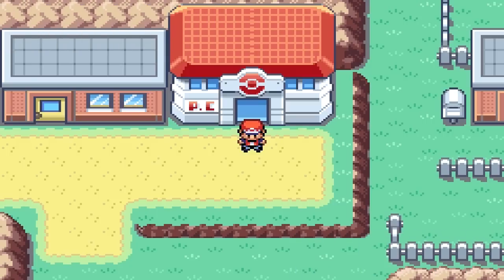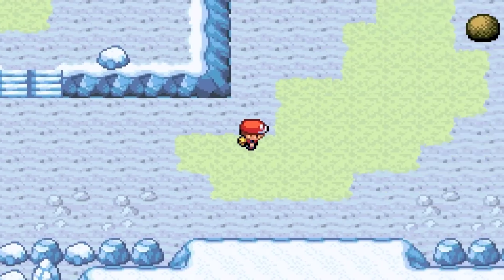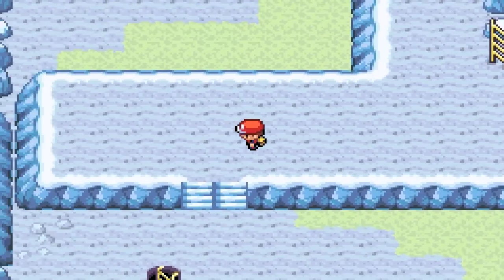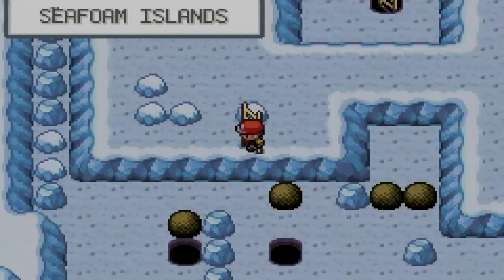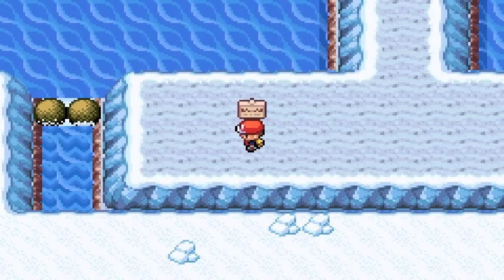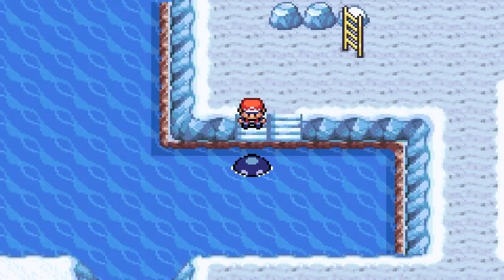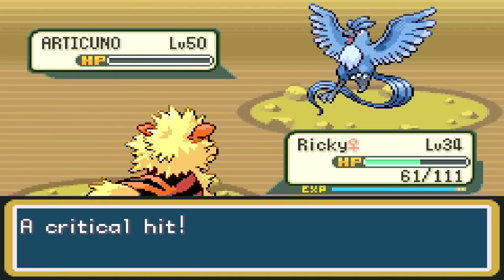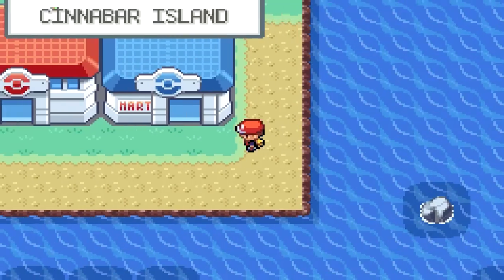Let's Play Pokémon FireRed - Episode 31: Ice Ice Baby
RULES:
1. Any Pokémon that faints is considered dead and must be released immediatly.
2. I can only catch the first Pokémon encountered in each area, and none else; duplicate Pokémon are not permitted.
3. All Pokémon MUST be nicknamed.